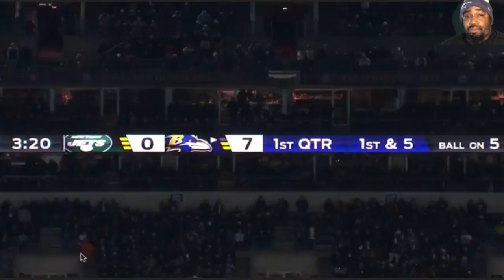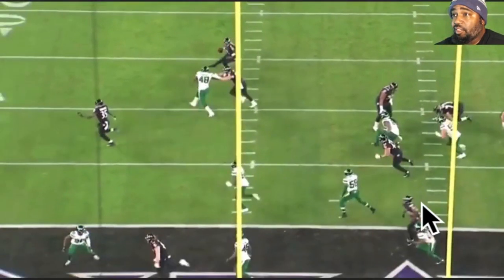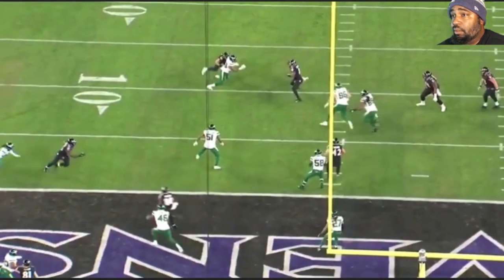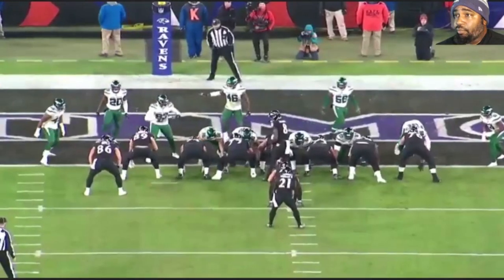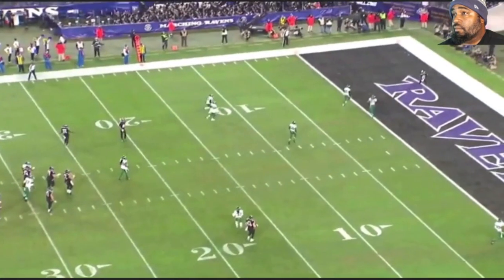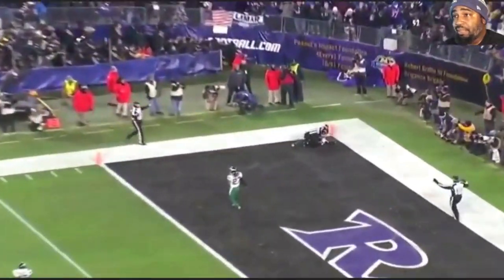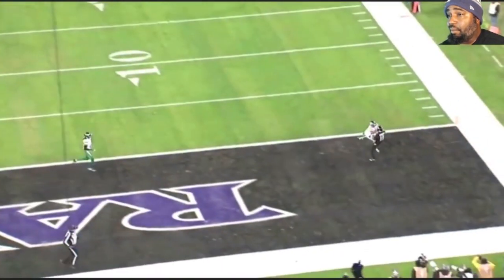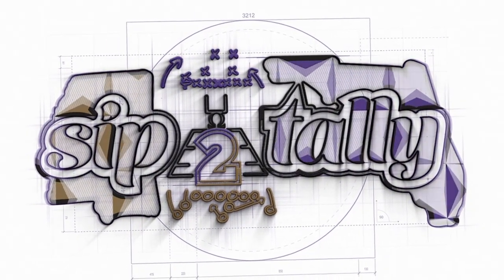I Got 5 On It || Baltimore Ravens Film Session || Lamar throws 5 TD's AGAIN